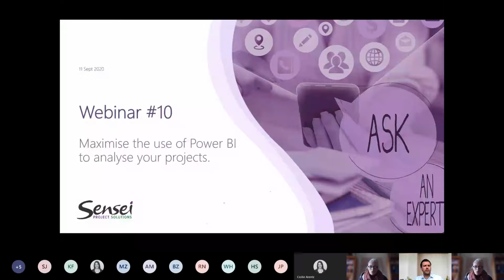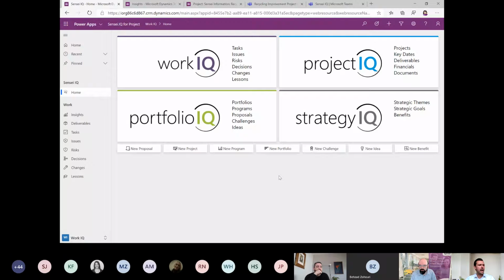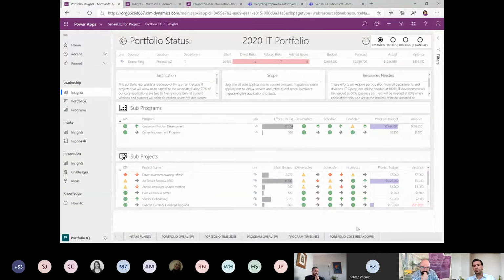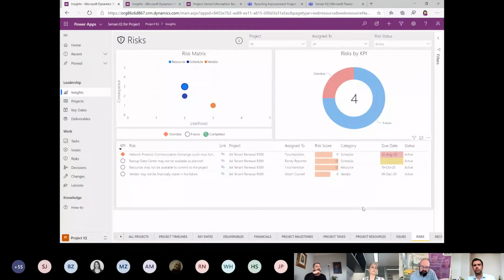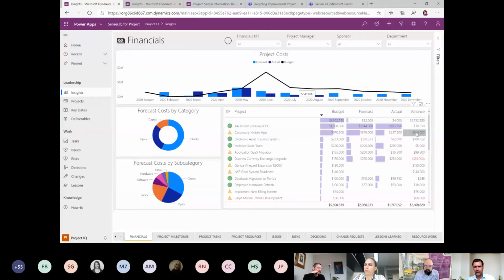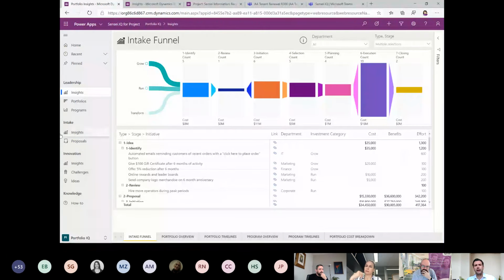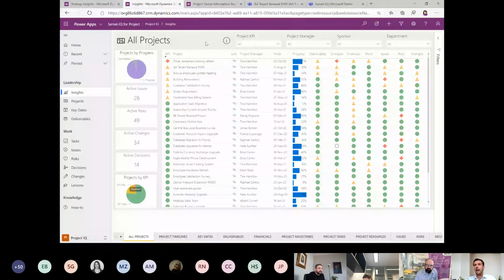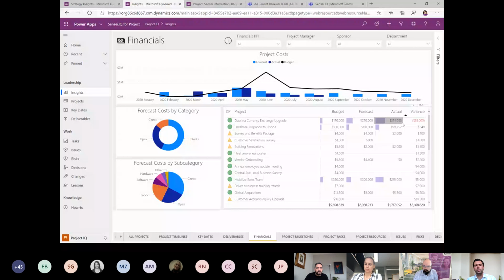AAE Webinar: Maximising the use of PowerBI within your Project Management Software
In our webinar series of “Ask an Expert”, we give the participants the chance to participate in an open discussion with Sensei’s experts. These webinars focus on specific trending topics related to Project, Work and Task Management.

Recording is now available for the webinar topic: Maximise the use of Power BI to analyse your projects

Automated project and portfolio reporting is surely the greatest benefit of a Project Management solution. But how do we actually use these reports to provide benefit to the business? Rather than walk through the technical details of reporting technology or discuss theoretical reporting processes, our CEO, Andy Neumann and Delivery Director, Greg Carroll have interrogated the project reporting suite for your viewing!

Watch our executive’s perspective on dashboards to see why we spend so much time implementing them in the first place!